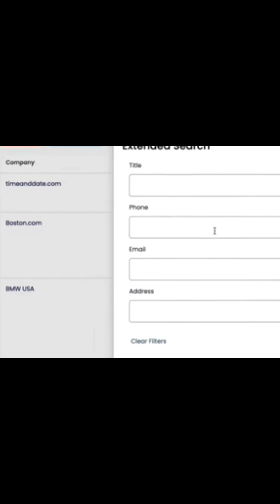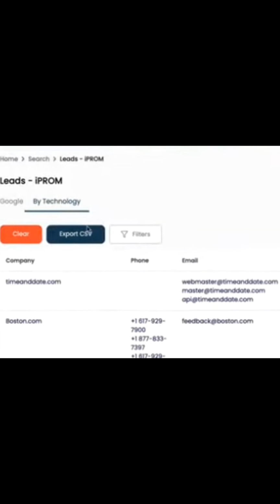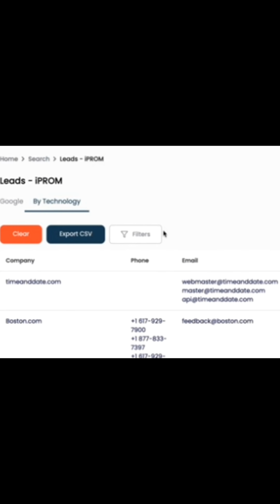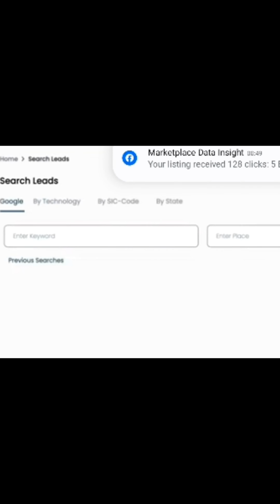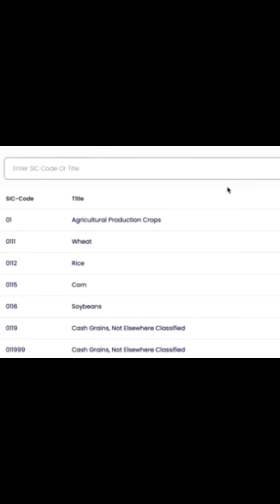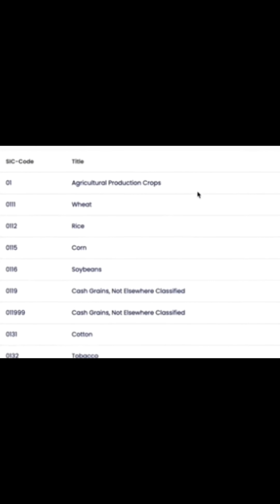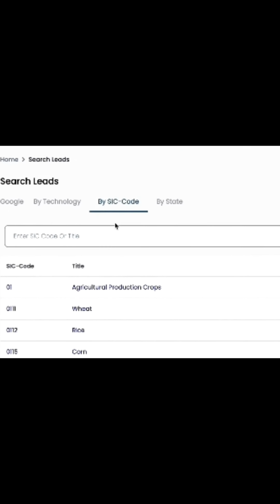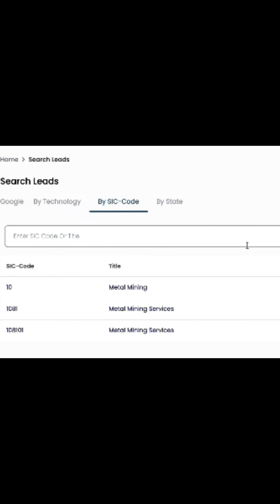Data List Software Review Short Version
We are software developers that offer software and software developing services. Today we present to you a software that can assist salesman, recruiters, anyone looking for partnerships or clients. With unlimited searches at your finger tips you have the world in your hands. This software is $900 annually with a $50 monthly fee.

Ask us about our tow truck automation software that accepts jobs, our kaizen software that accepts jobs, our real ai chatbots, Instagram Mass Messenger, Hotel and Casino auto scheduler and many more!